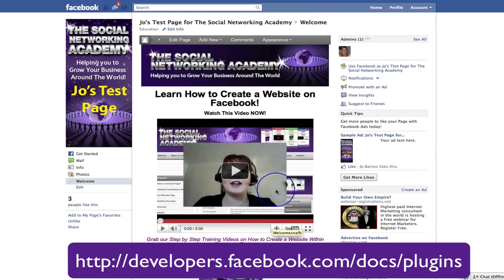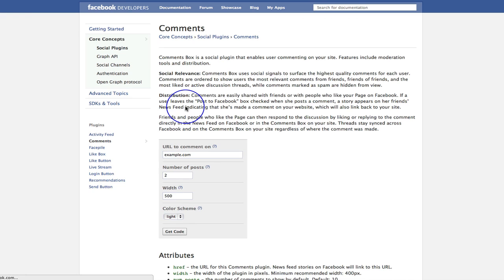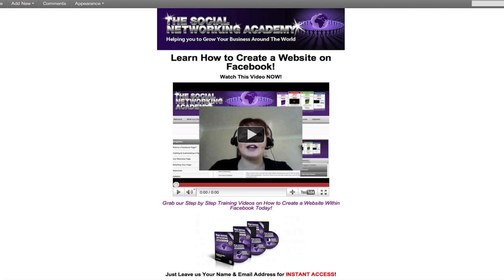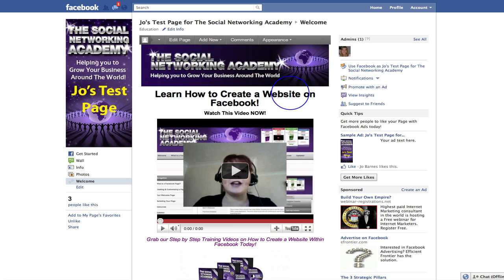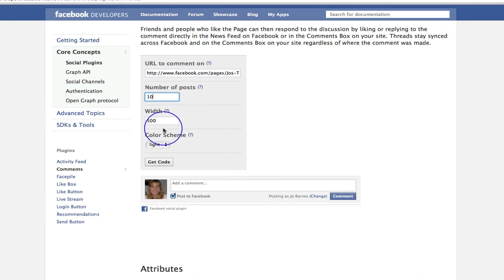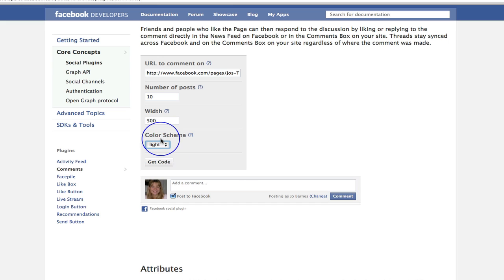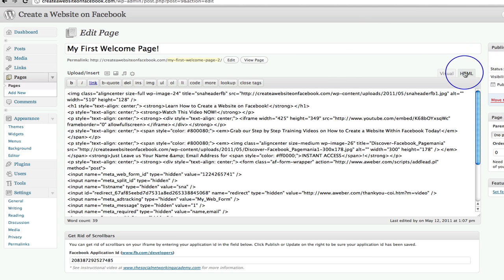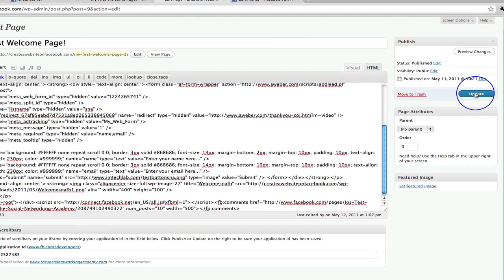Create a Website on Facebook Part 14 - Adding Facebook Comments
Click the link to access the whole series of videos.

Welcome to Create a Website on Facebook!

This is Part 14 of the series! The next step by step guide will tell you about adding Facebook comments to your web page!
This series is a follow up to my Facebook Pages Free Series, showing you how to create a fan page and use our Free Iframe Templates to build your Welcome Page.

So if you haven't yet created a fan page, please go and do that first and click on this link  'Discover Facebook - Pages'.

But if you've set up a page, had a dabble with building a Welcome Page and want to move to the next level, then hold on to your britches! Over the next 22 Videos you are going to learn how to build your very own web pages easily using Wordpress (we go through how to set up and install Wordpress aswell), load them onto Facebook as funky Welcome Pages and then customize and build more pages to make wordpress websites all within your Facebook Page!
Why is this HUGELY IMPORTANT to your business?

➜➜ Having a URL will greatly assist your google rankings giving you the benefit of traffic from both Facebook & Google!

➜➜ You're bringing the mountain to Mohammed - by placing your business website in front of the massive marketplace visiting Facebook every day!

➜➜ You're ahead of the evolutional curve - From static websites to dynamic blogs to real time social media - now we're putting all 3 TOGETHER giving both your potential customers and current customers the best experience of your business EVER! They can see your website with all the information of your products and services, they can see more dynamic information by constant updates on the changing market from your company in a blog type format either within your website or on your wall and MOST IMPORTANTLY they can discuss those changes, address questions and deal with general information in REAL TIME on your wall!

The most dynamic interchange of information you could have would be to place your website within Facebook and Facebook within your website by way of Social Plugins - this my friends is THE FUTURE!!!

This course is just the beginning - grab the knowledge contained within these videos and learn how to create your websites within Facebook and you will own a skill no-one can ever take away from you - a skill that will create a huge leap forward for you in creating a long term, profitable business online!

Click on the link below to view the whole series and I look forward to seeing your websites grow!

Jo :)